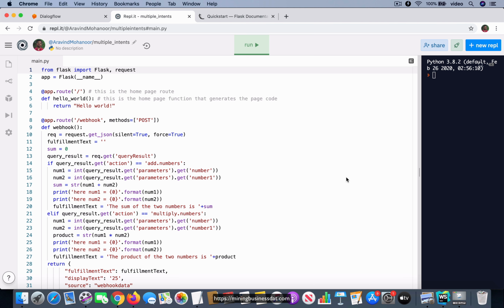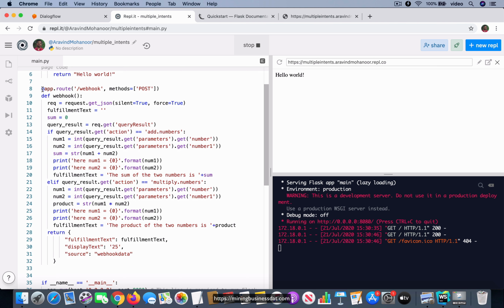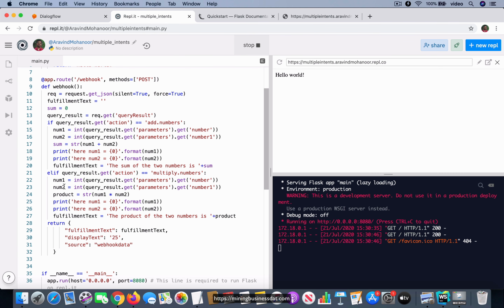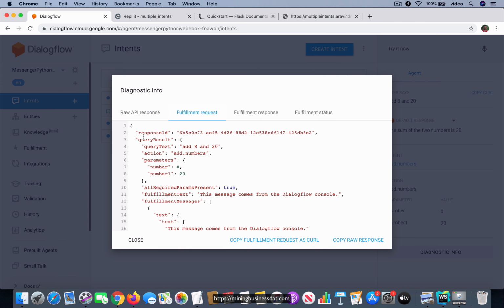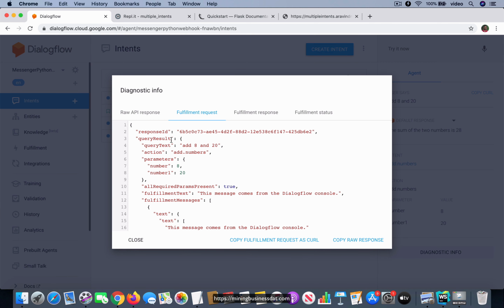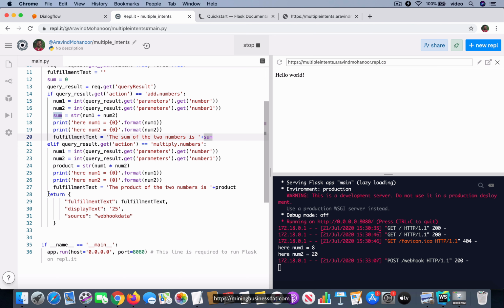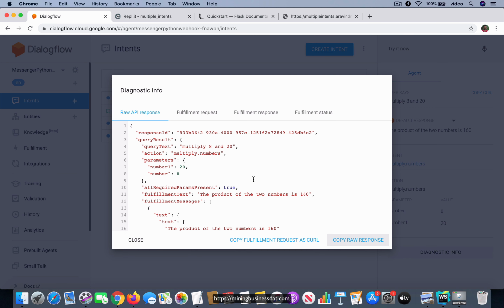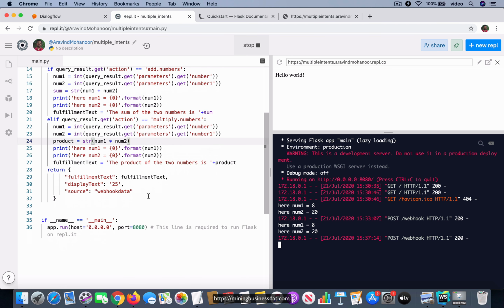Dialogflow Python Webhook tutorial